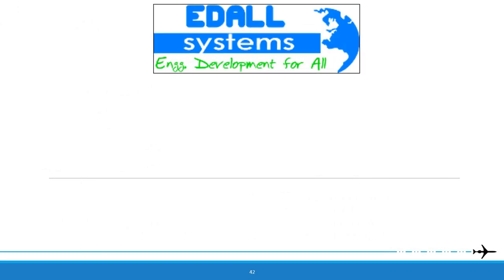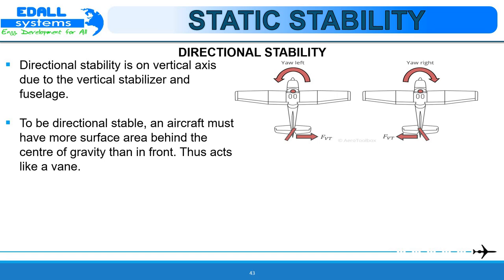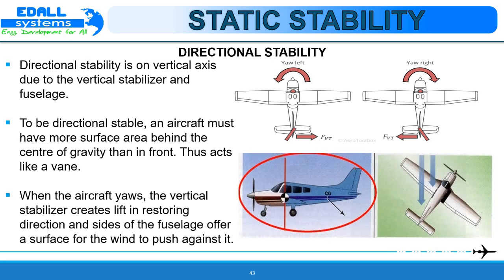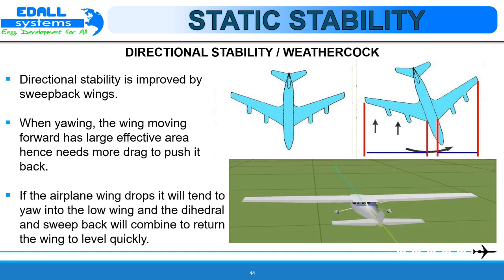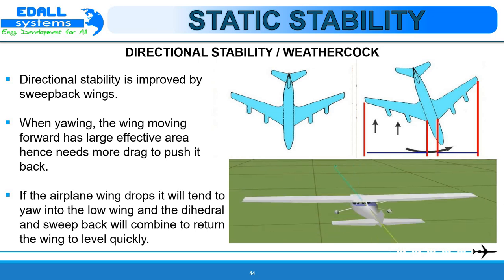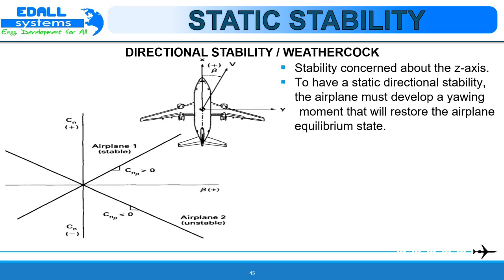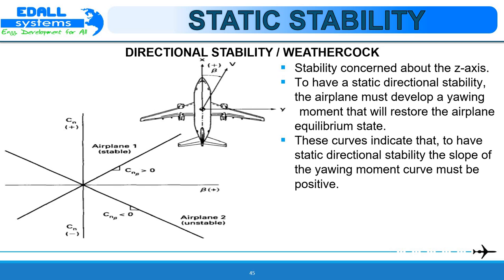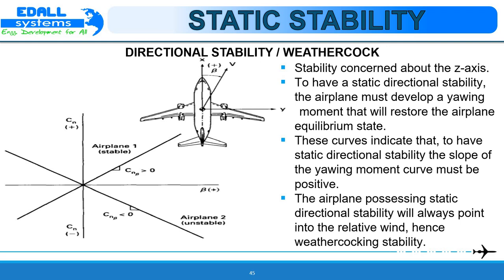6. Directional Stability